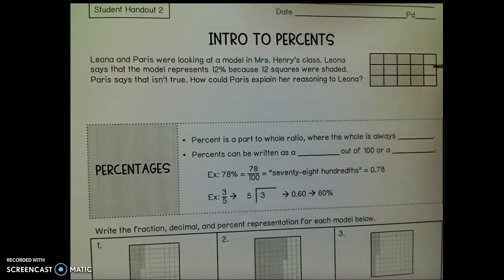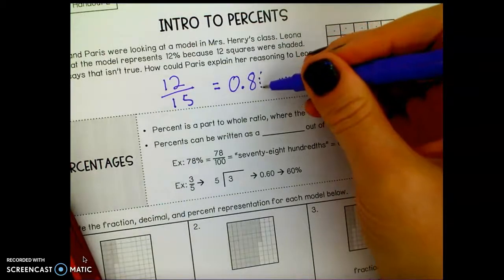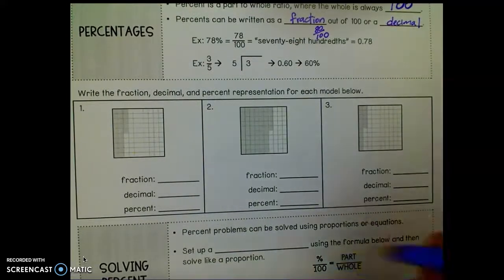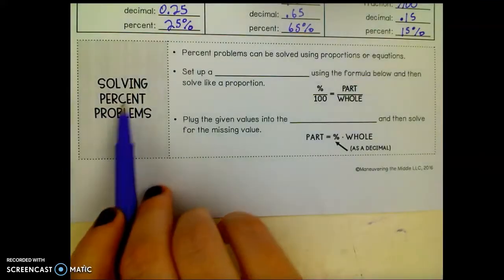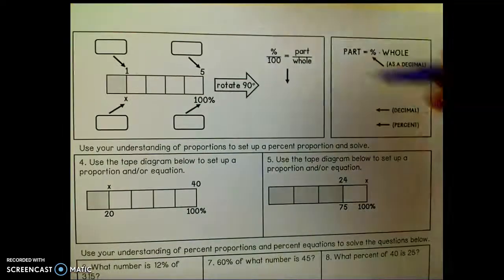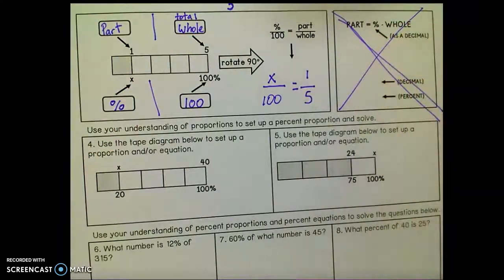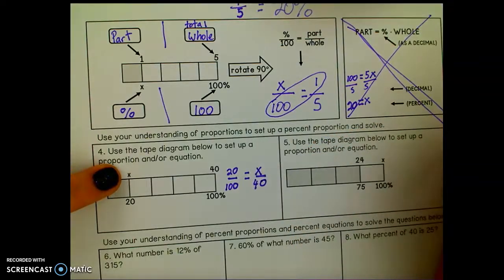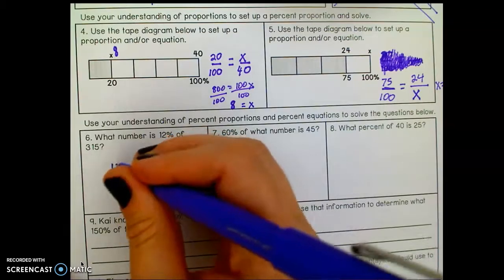intro to percents